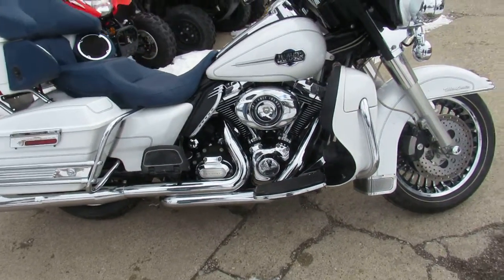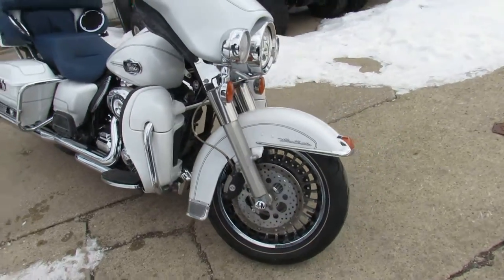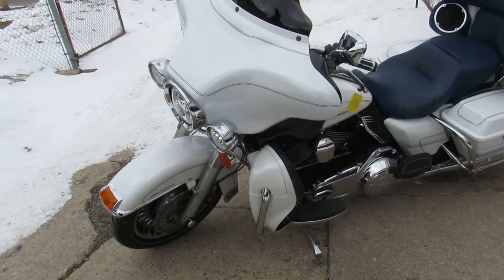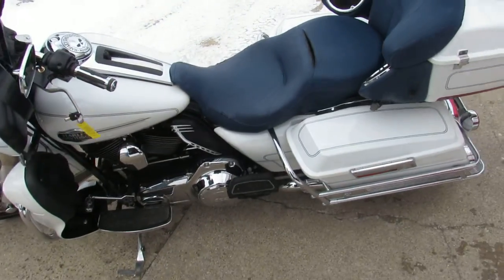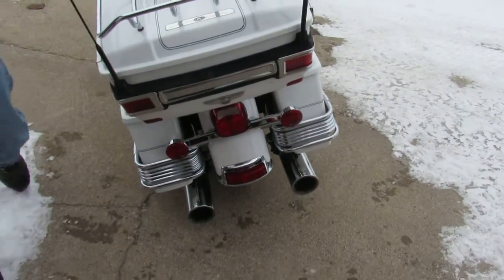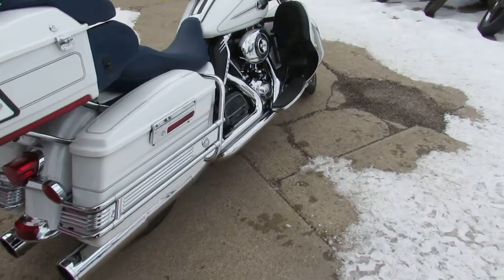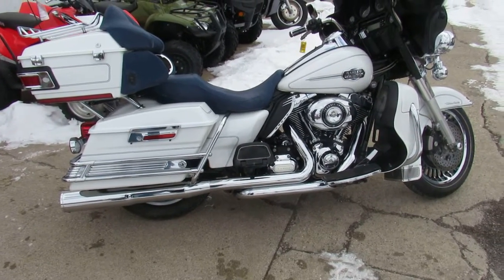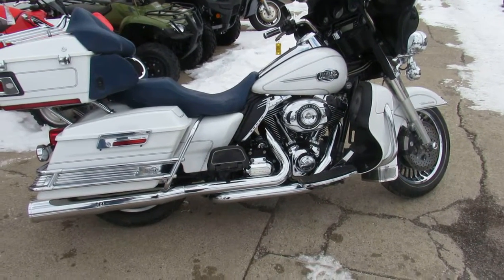Used 2012 Harley Ultra Classic for sale in Michigan U4661